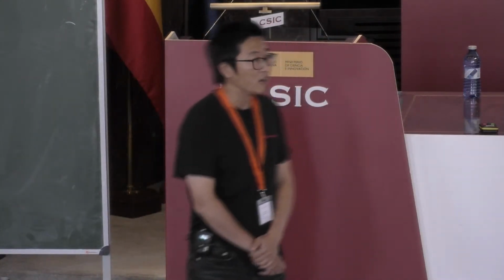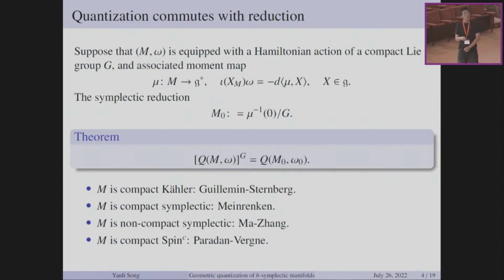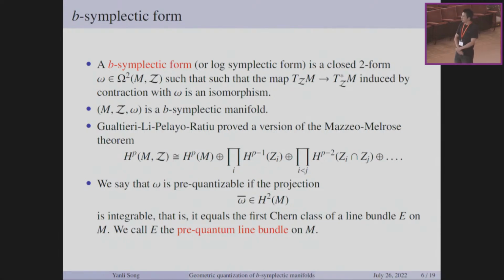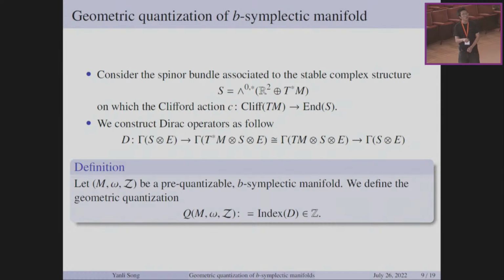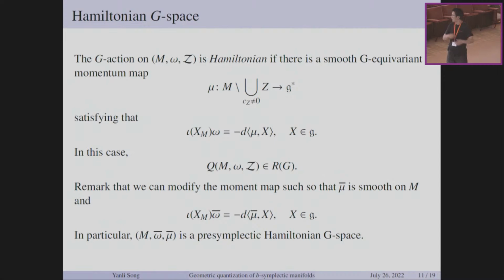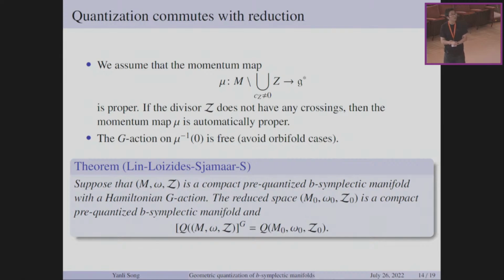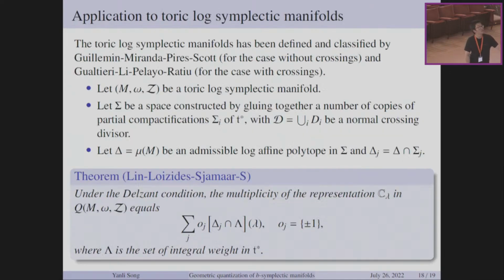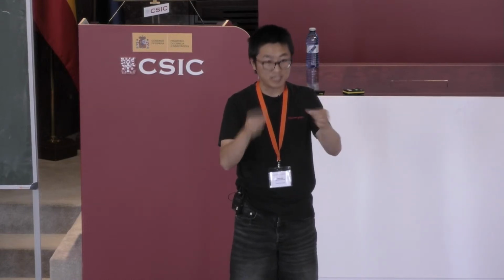Poisson 2022 Conference. Yanli Song - Geometric quantization of symplectic b-manifold